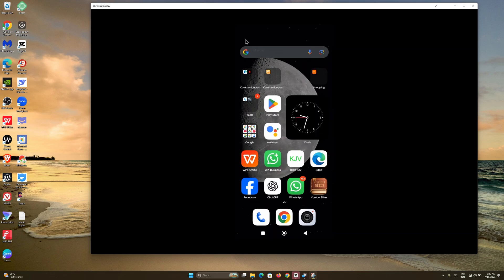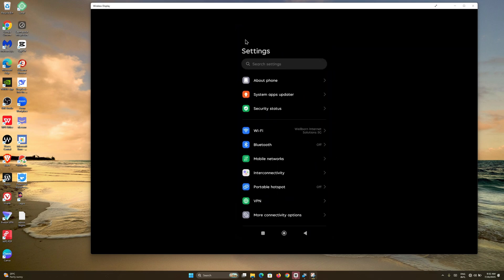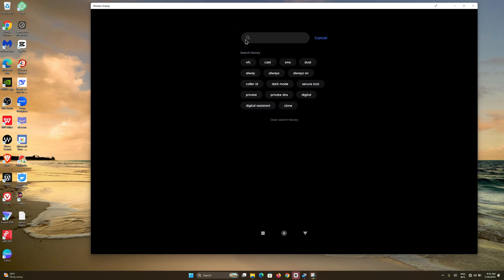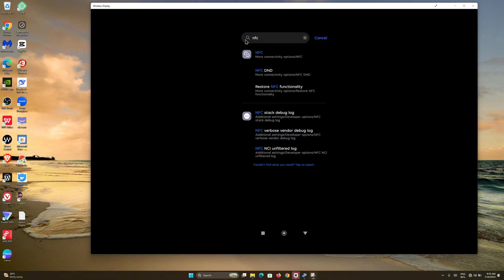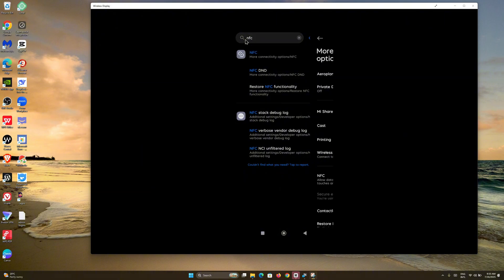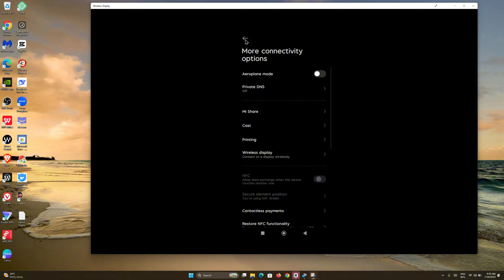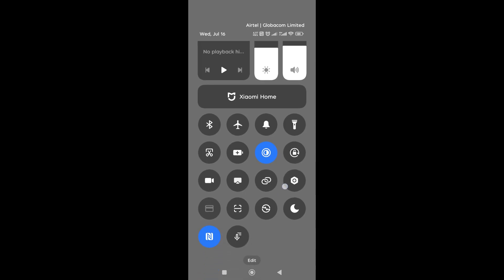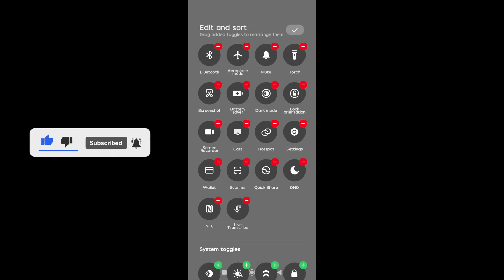How to Activate NFC on Xiaomi Devices (Redmi, Mi, Poco)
Learn how to activate NFC on your Xiaomi phone, including Redmi, Mi, and Poco models. This step-by-step guide helps you turn on NFC for contactless payments, file sharing, and more. Works for most MIUI versions.